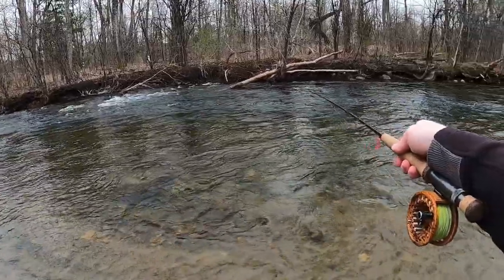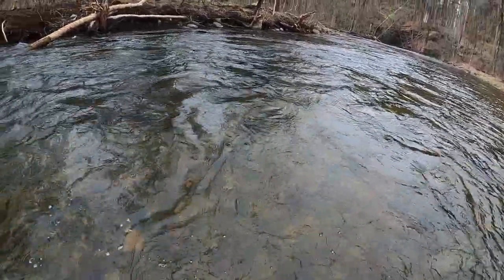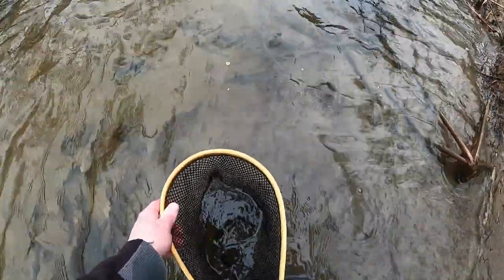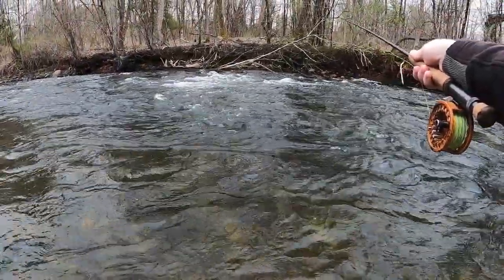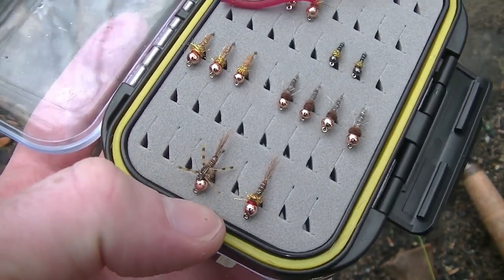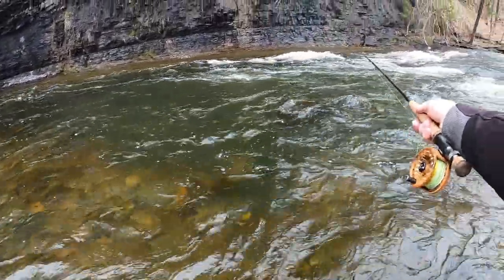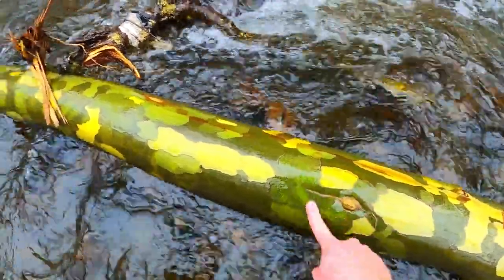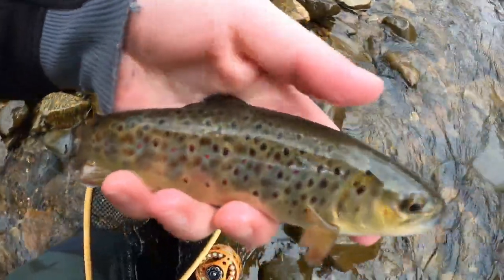EURO/CZECH NYMPHING Ep1: Reading Water and Basic Strategy